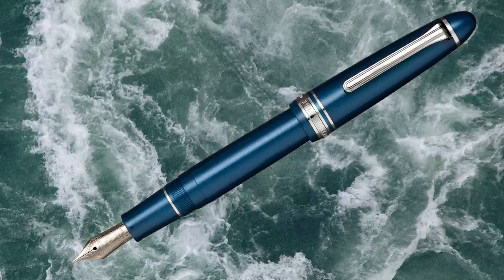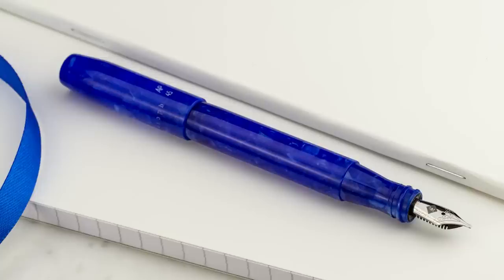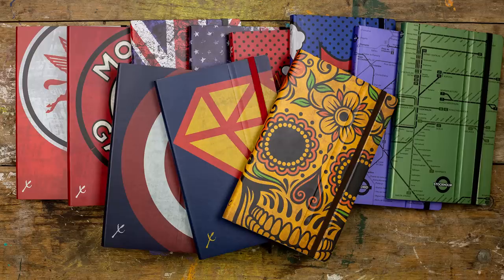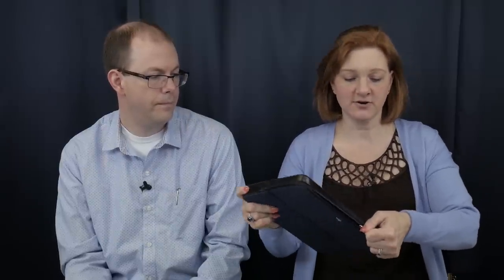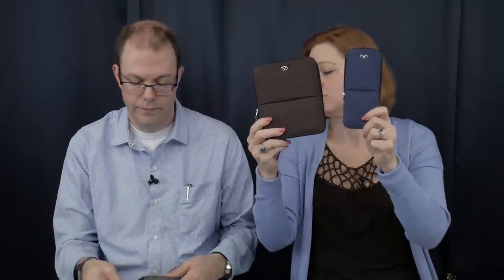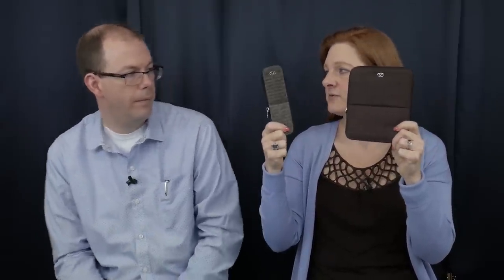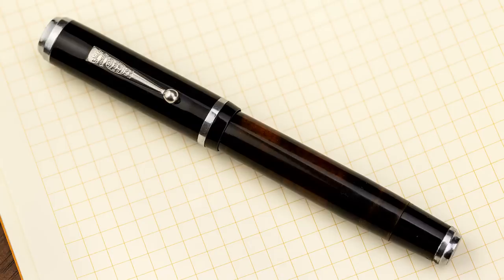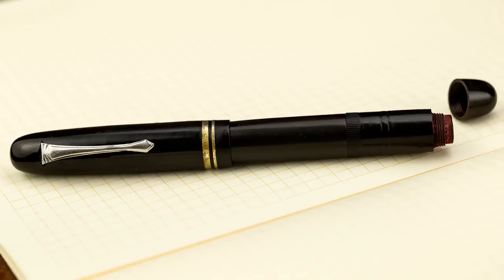Anderson Pens Podcast 269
Today we talk about the new Sailor North American Exclusive, the Franklin-Christoph 45 Anderson Pens Exclusive, Stifflexible notebooks, Visconti Pen cases and the Chicago Pen Show!